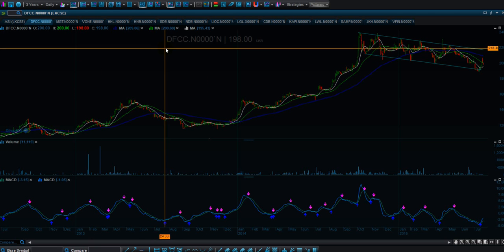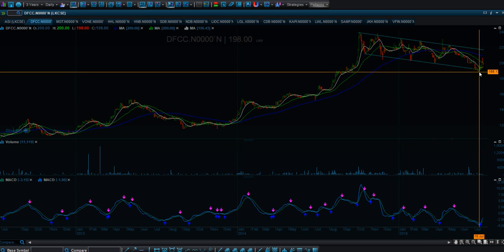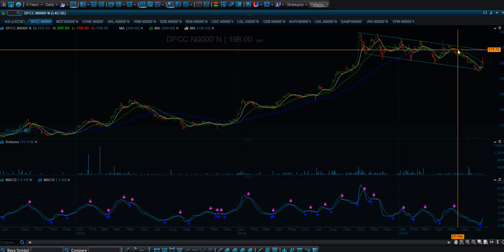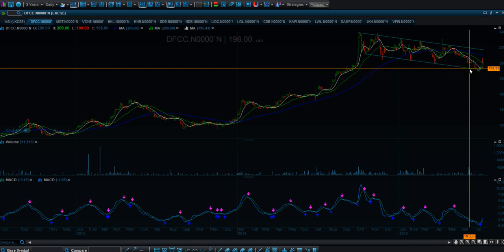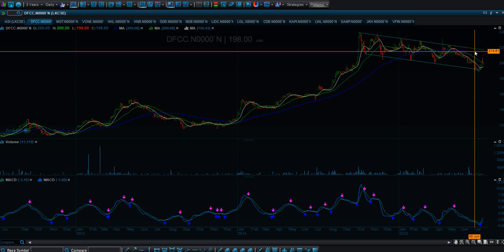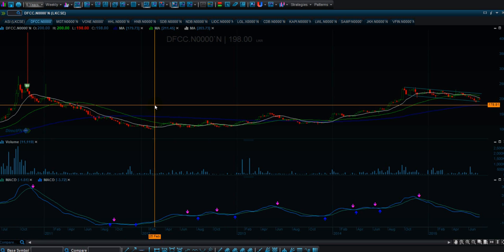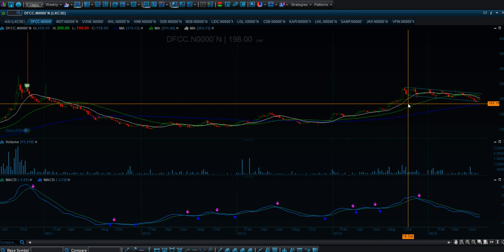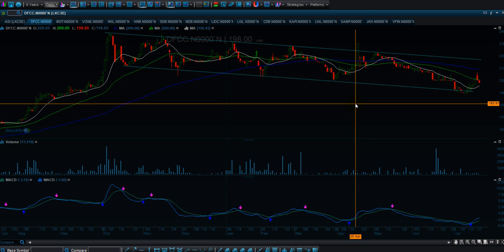DFCC 0009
Longterm Entry 180-183
BUY above 217 based on Daily Chart.